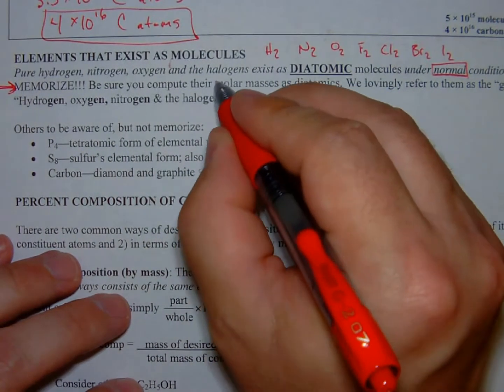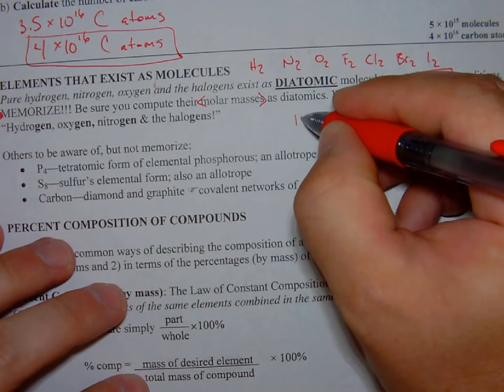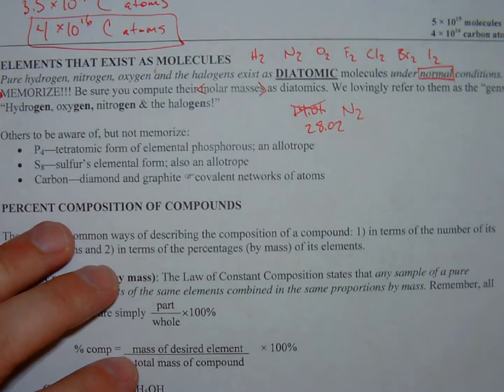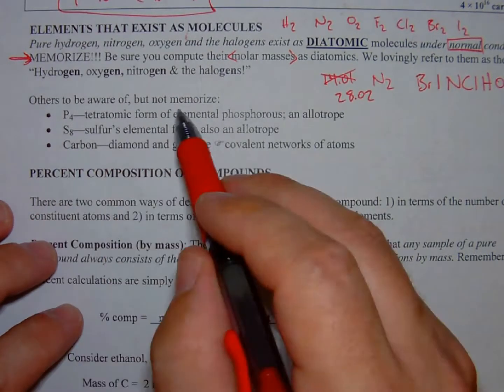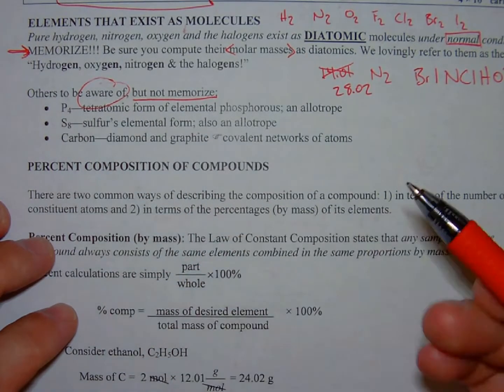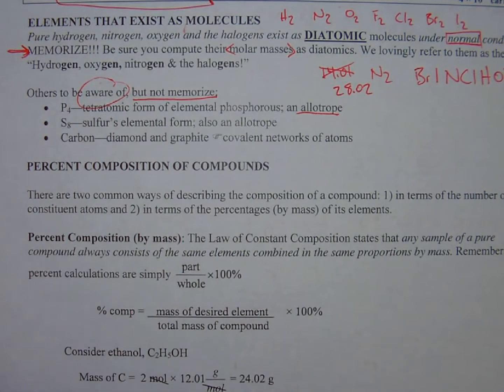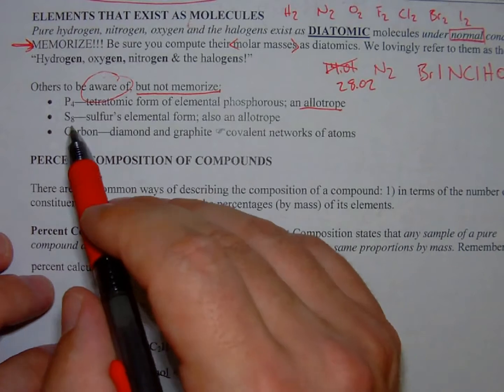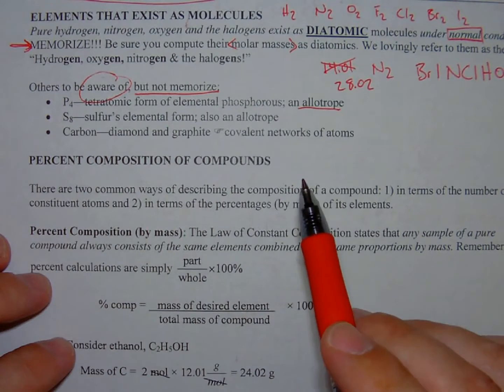AP Chem Ch 03 Pt 12 - Elements That Exist as Molecules